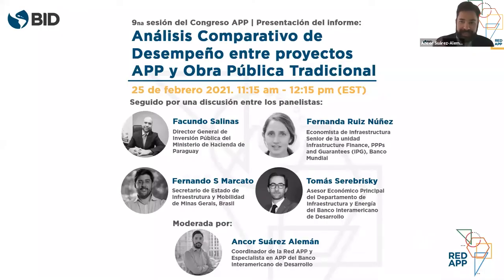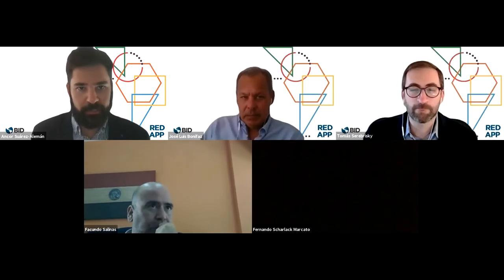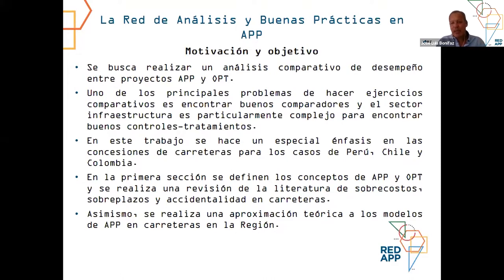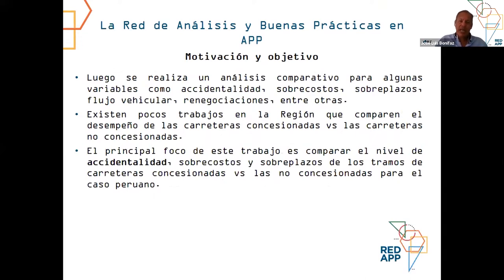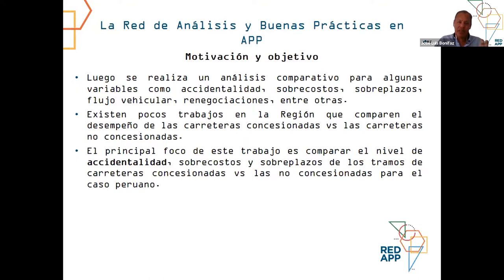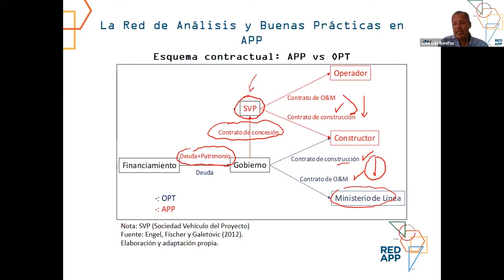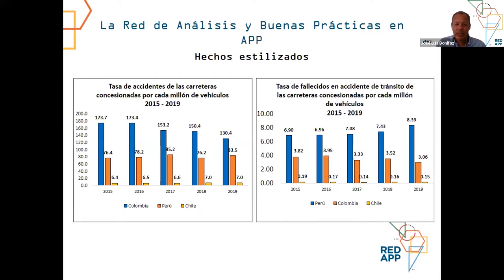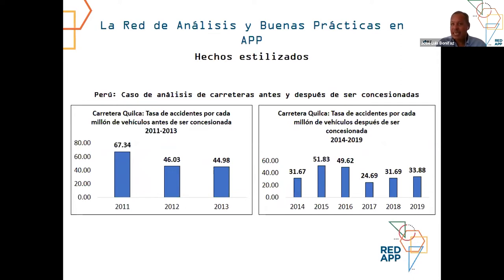Comparative Performance Analysis between PPP and Traditional Public Work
2021 PPP Congress_IDB